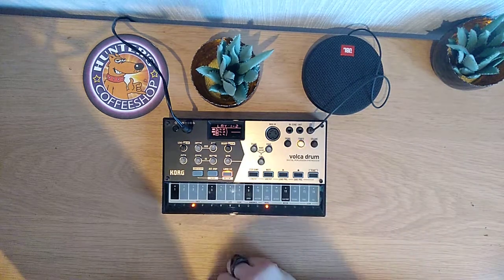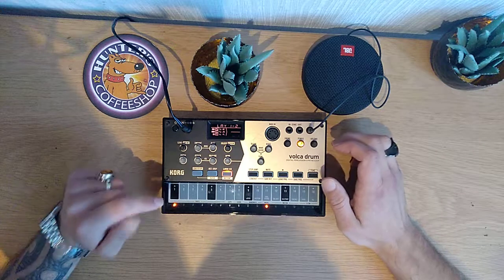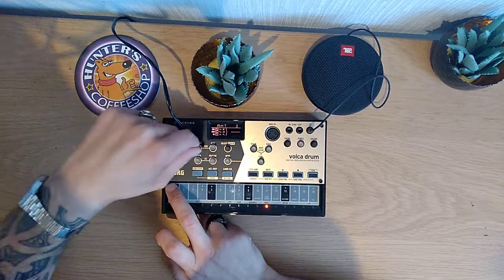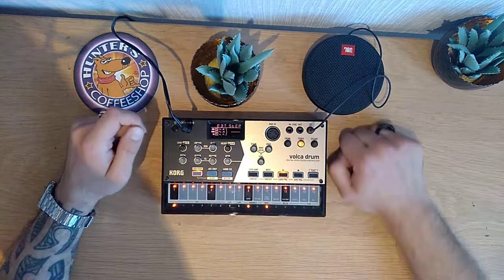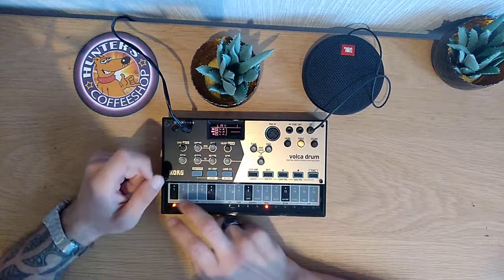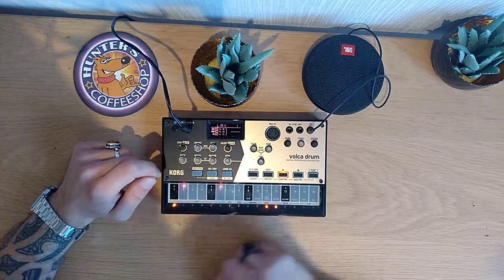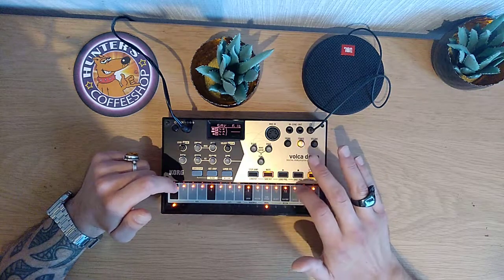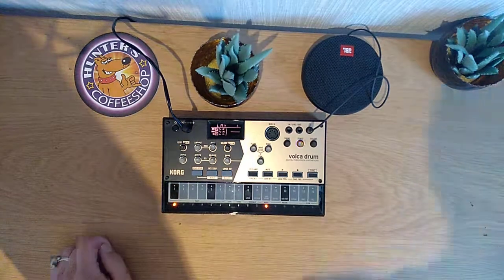No overleap HardwareChallenge TUTORIAL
This Is the tutorial.